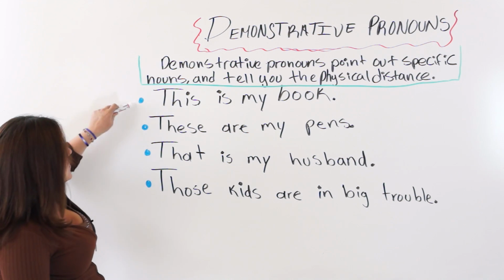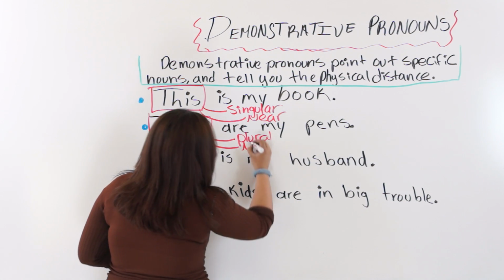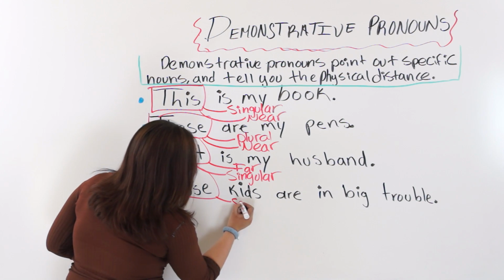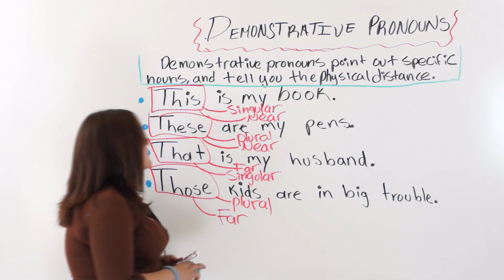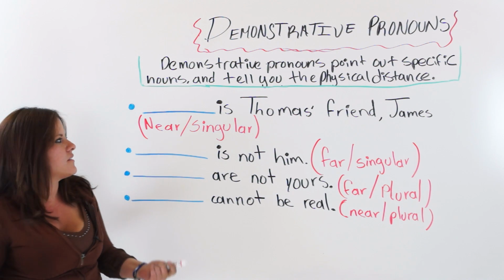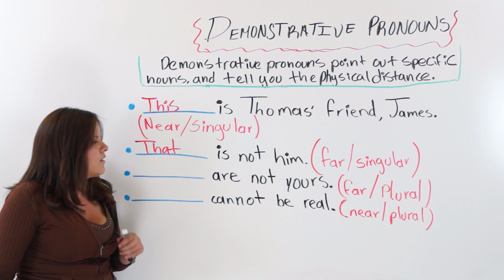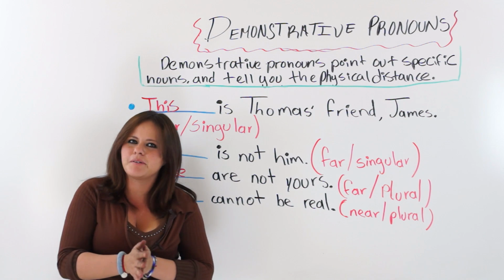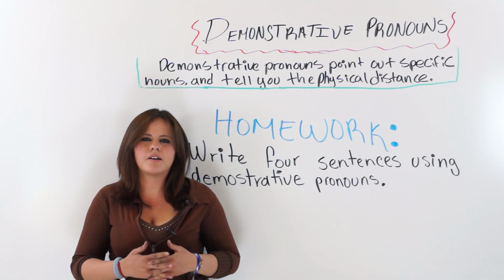Demonstrative Pronouns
Demonstrative pronouns are pronouns are used to demonstrate things or make statements. In this video, Abby explains how to use demonstrative pronouns in a simple and coherent manner. Some ESL students have problems with demonstrative pronouns, so make sure that you take some notes and memorize the simple concept that Faby will teach you.

Our website offers video transcripts, more information about English, and an immediate opportunity to excel your English speaking skills. Please visit us at the following URL:

Getting good at English takes time, but if you are dedicated, you will be an expert in no time!

Faby
xoxoxoxoxo